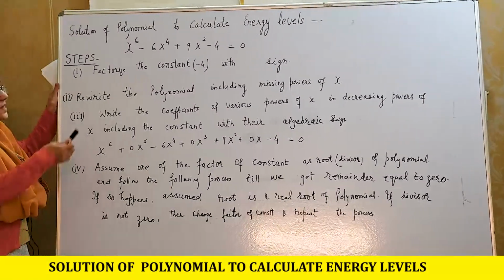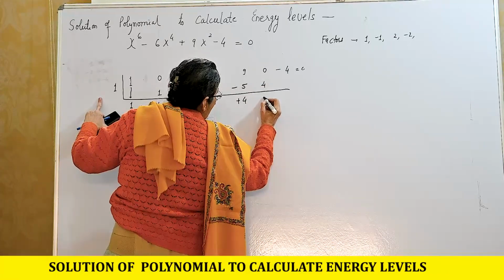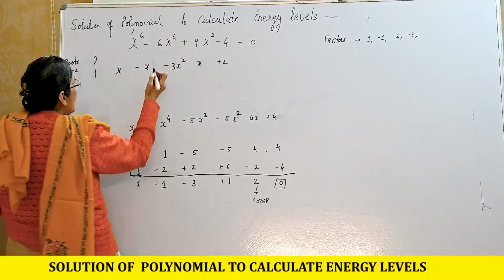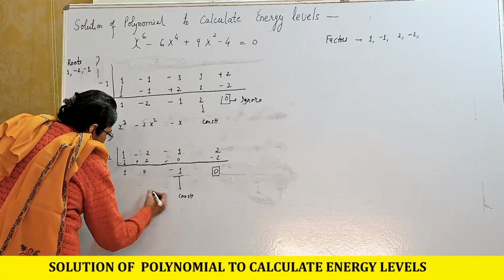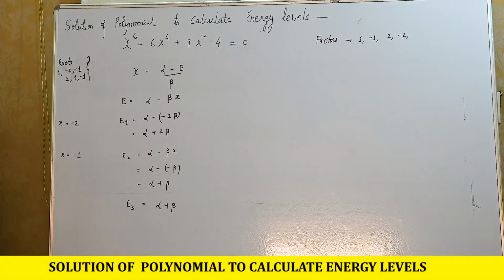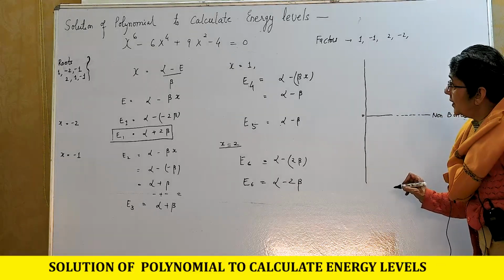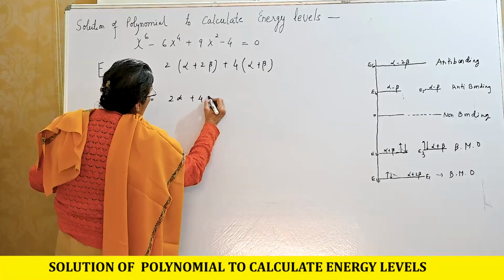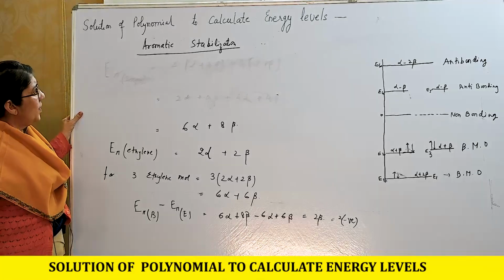SOLUTION OF POLYNOMIAL TO CALCULATE ENERGY LEVELS (BENZENE)